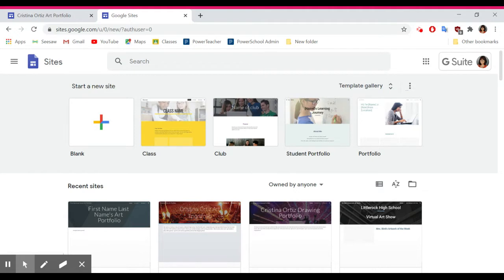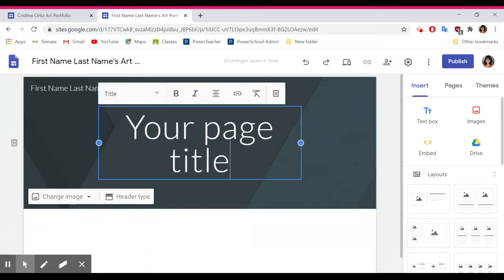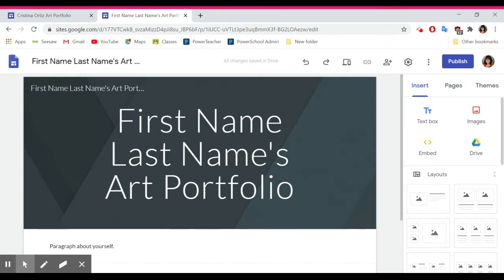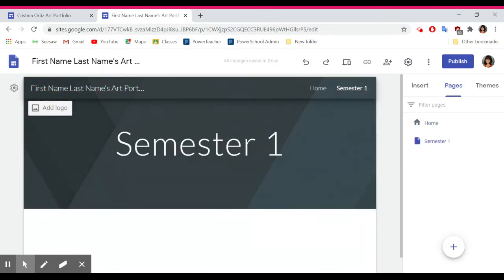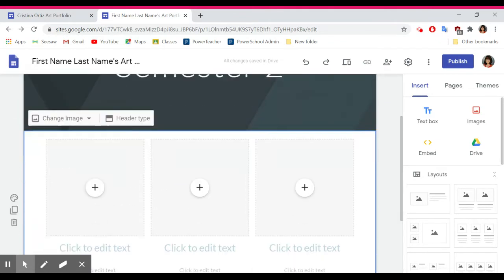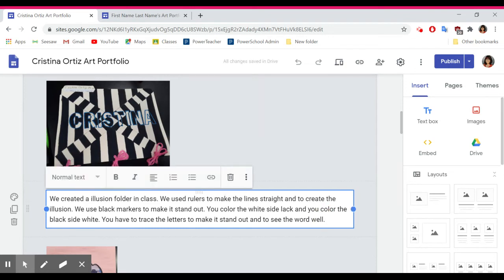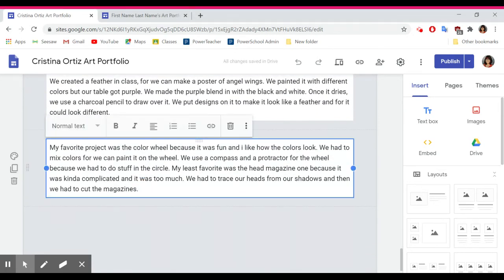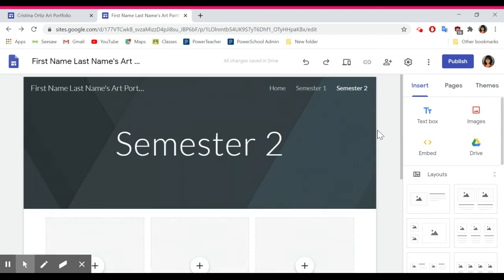How to Make Your Online Art 1 Portfolio with Google Sites (Summer School 2020)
How to Make an Online Portfolio with Google Sites
For Ms. Williams' Art 1 Class